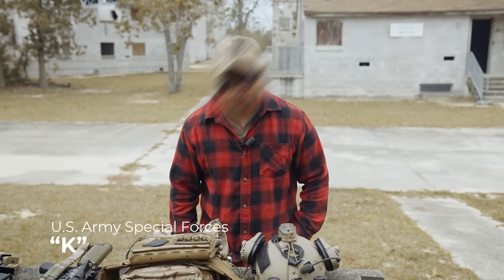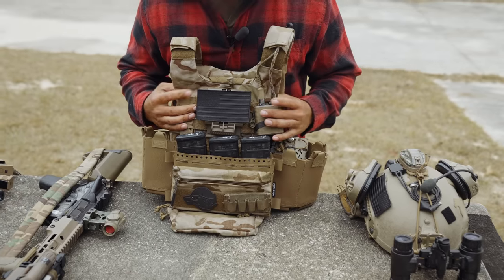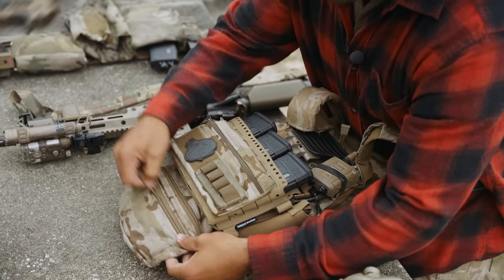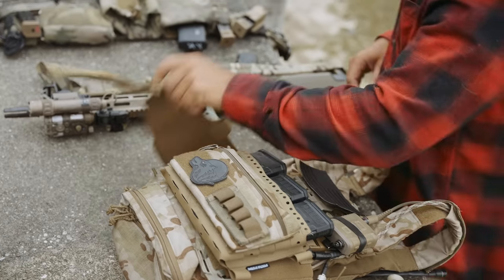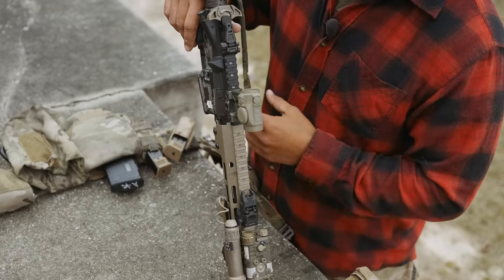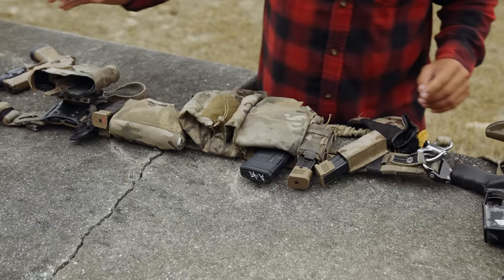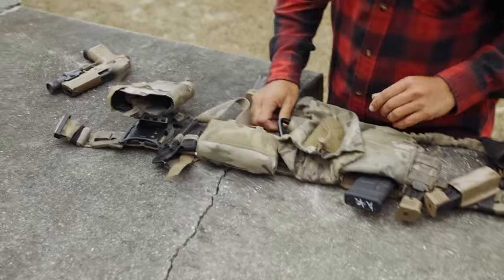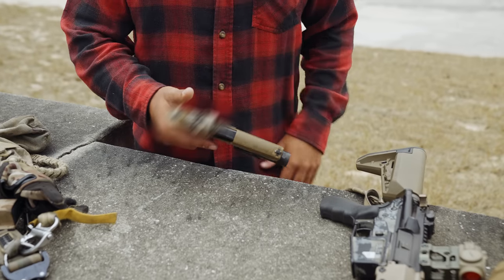Shake Down: Green Beret Assault Kit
In this Shake Down, our US ARMY Green Beret friend "K" goes over the ins and outs of his Assault built LV119 Plate carrier, his URGI weapon system, helmet, belt, and his Sig Sauer pistol.